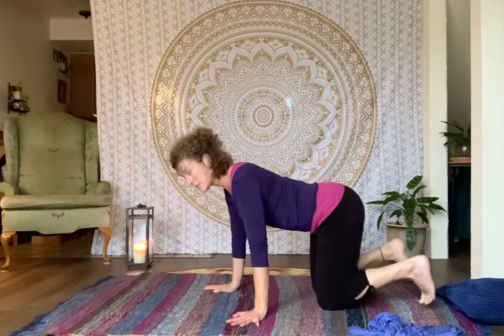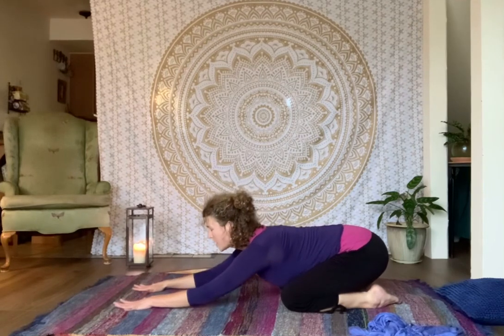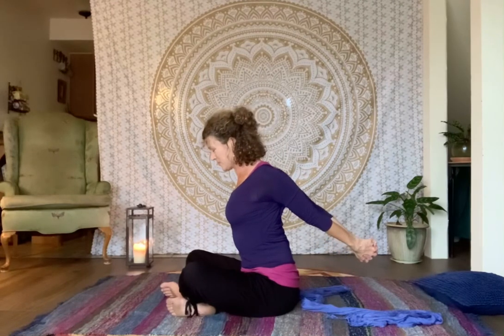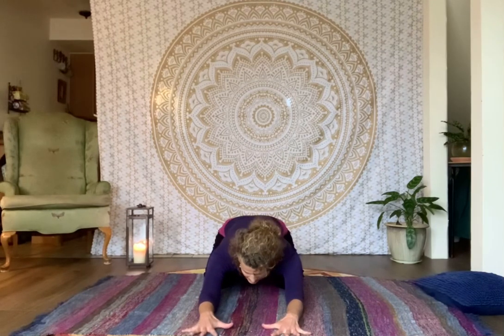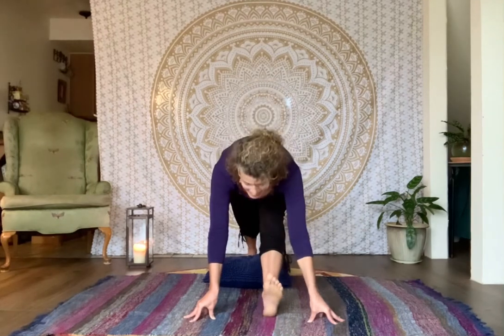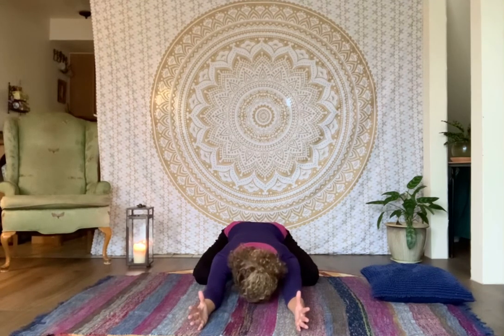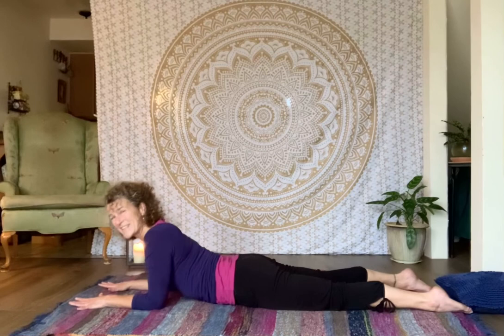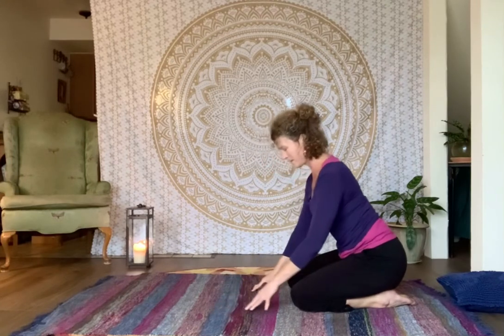Yoga with Gratitude